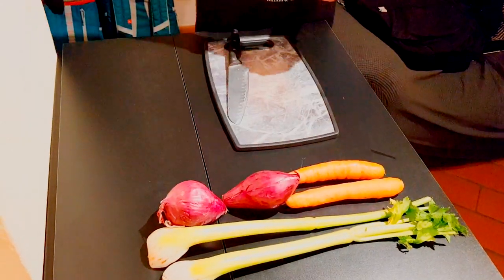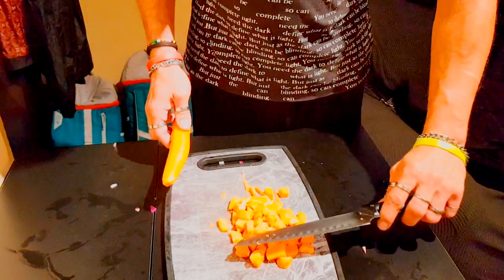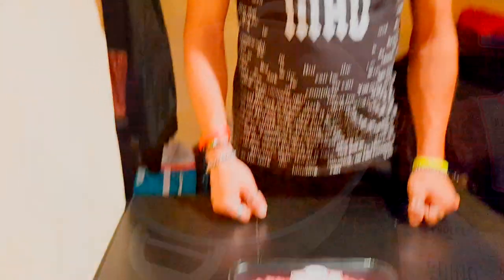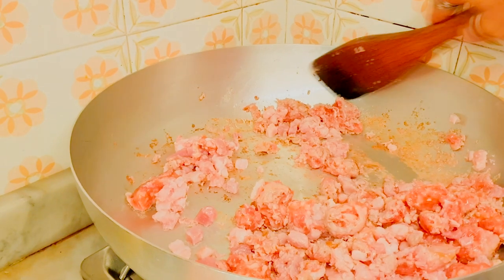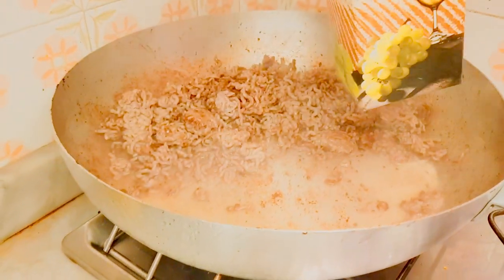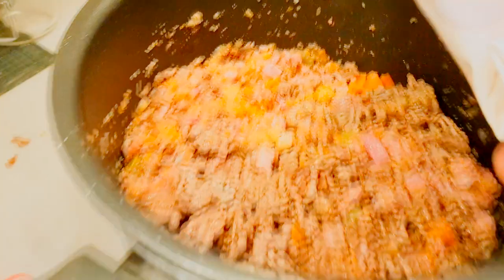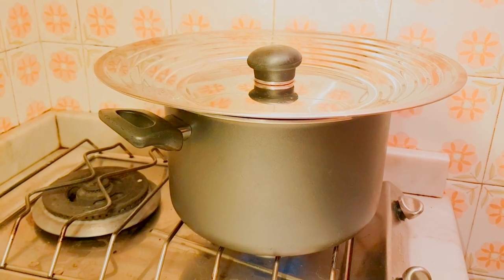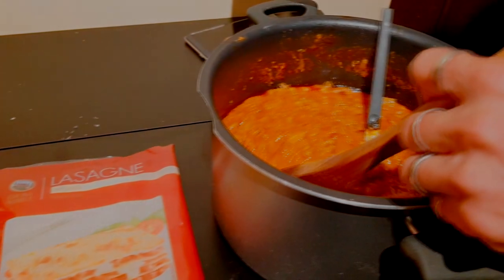RAGU' ALLA BOLOGNESE SCIENTIFICO (L'UNICO VERO E BUONISSIMO)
Vi faccio vedere una ricetta scientifica del ragù alla bolognese che esalterà i sapori all'estremo.